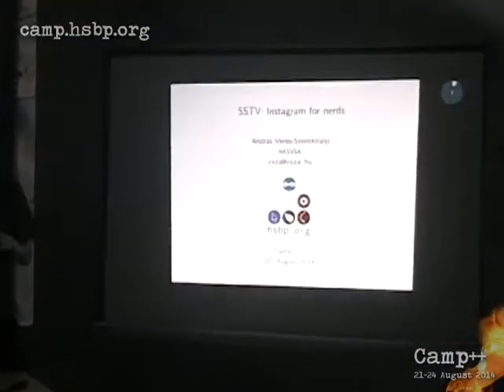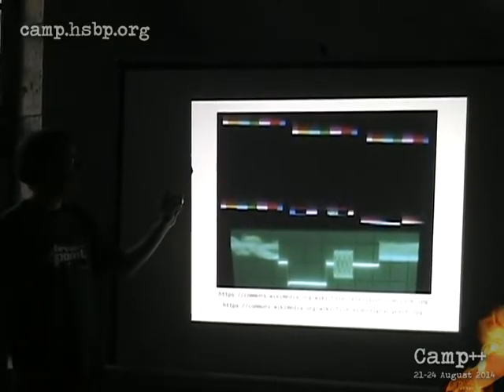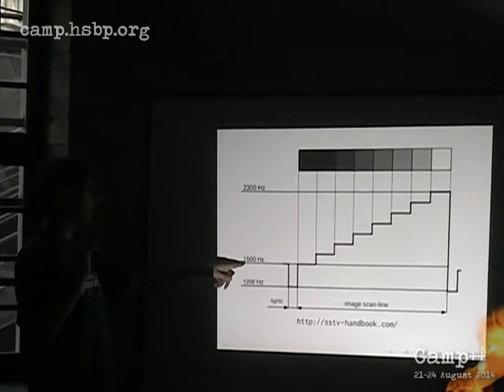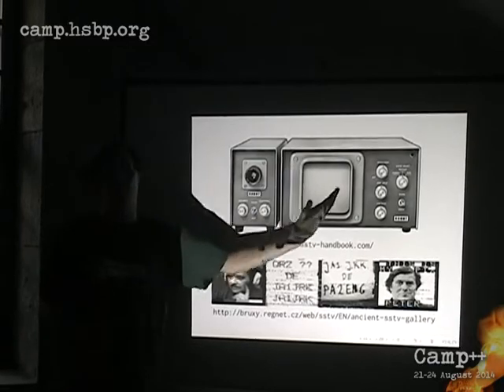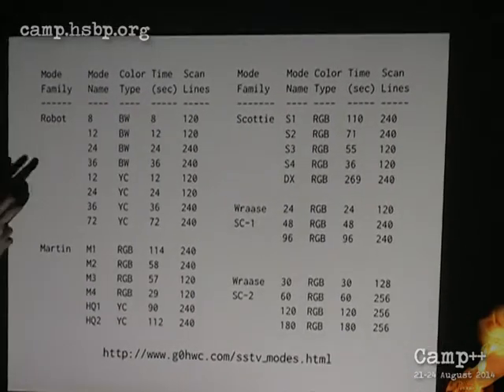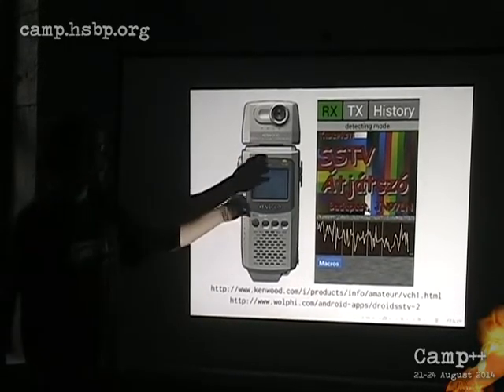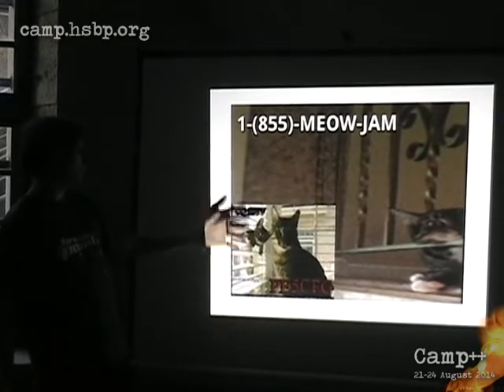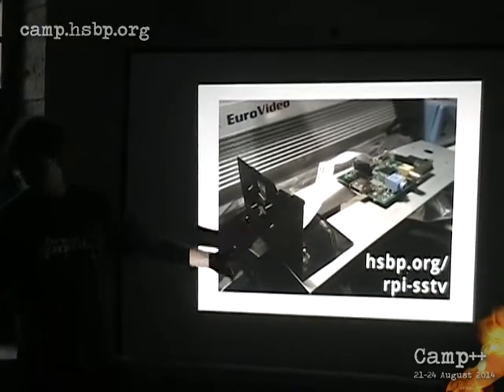Camp++ // HA5VSA: SSTV: Instagram for nerds